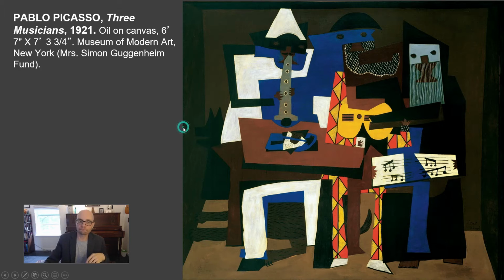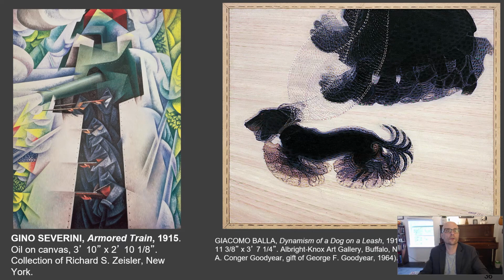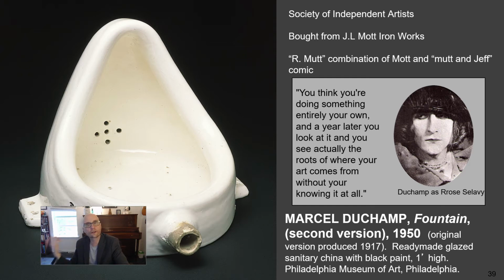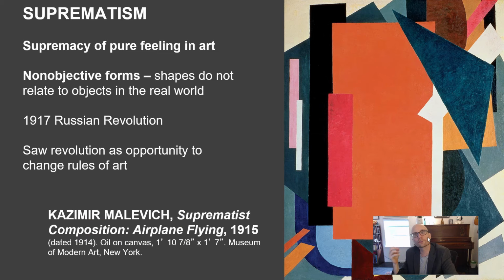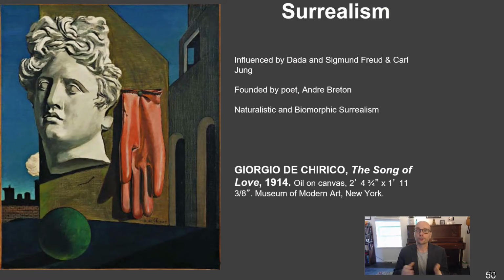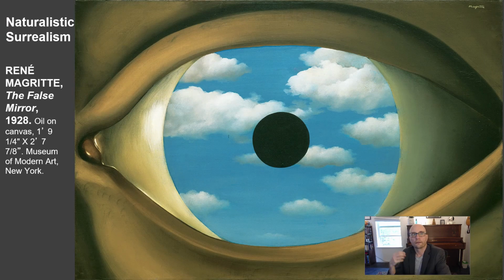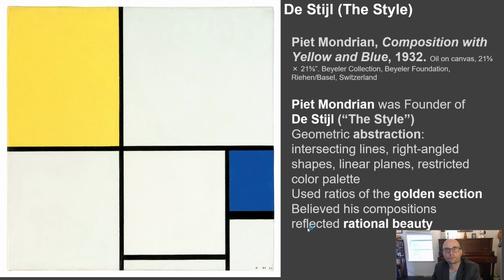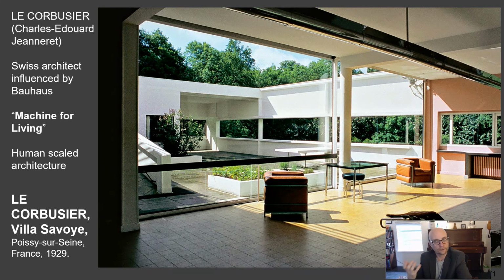CH 29b Modernism in Europe 1945-1980